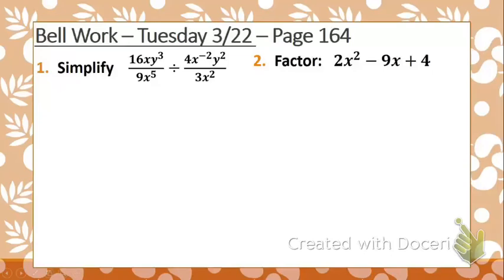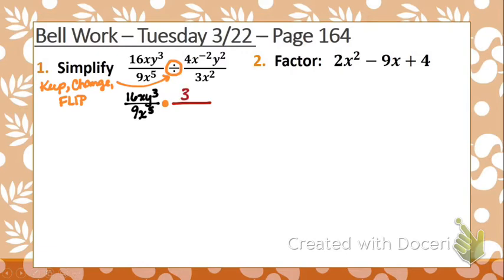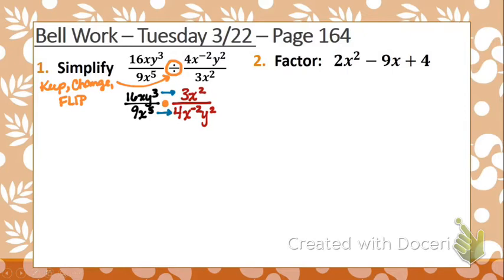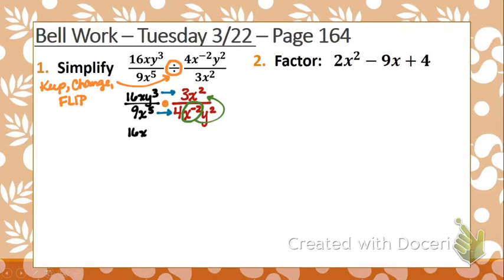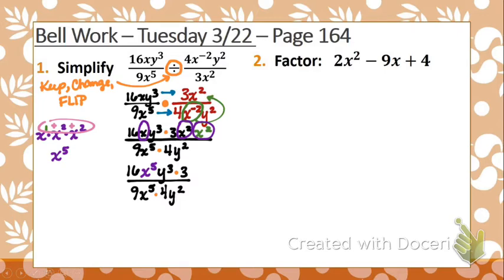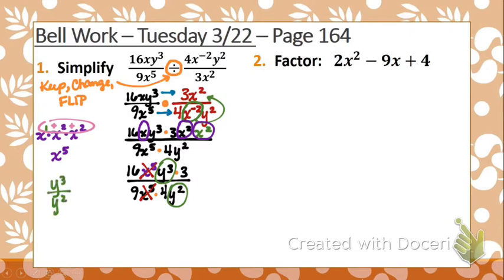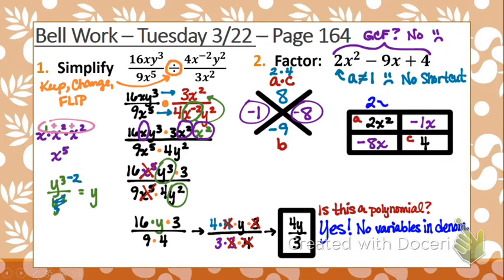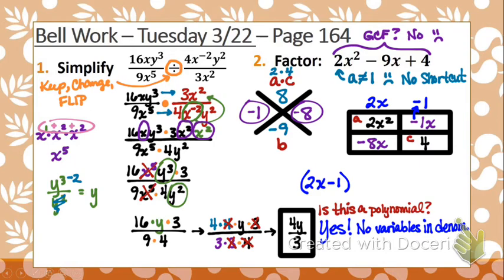Algebra 2 Tuesday 3-22 Review Day 1 for Unit 11A Test